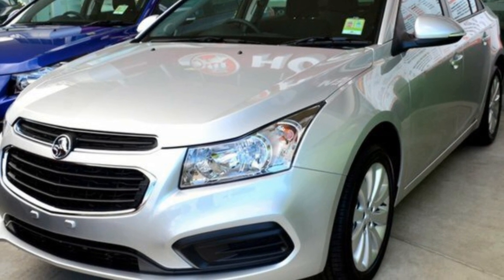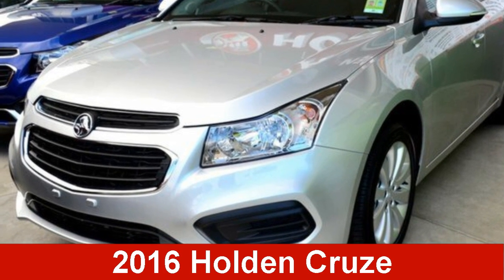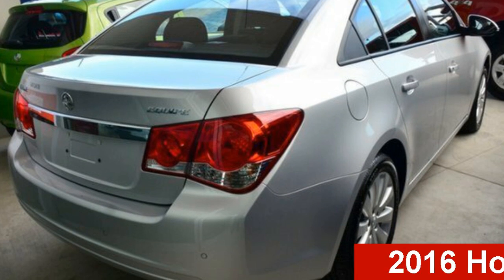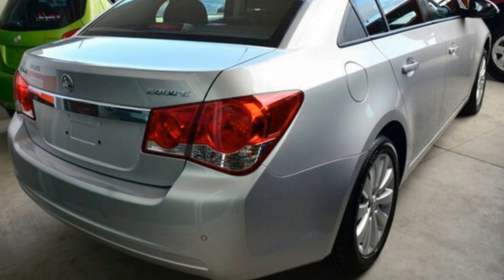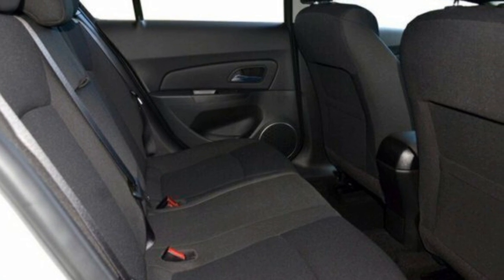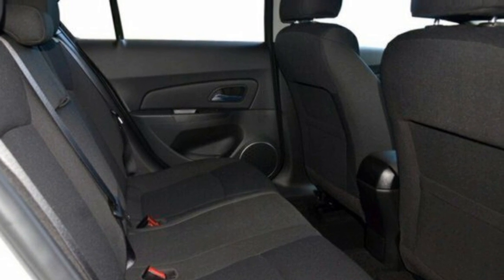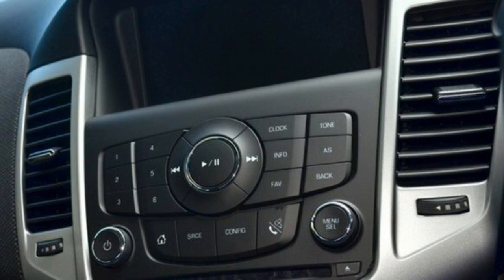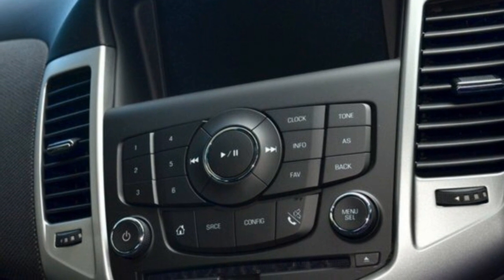2016 Holden Cruze JH Series II MY16 Equipe Nitrate 6 Speed Sports Automatic Sedan